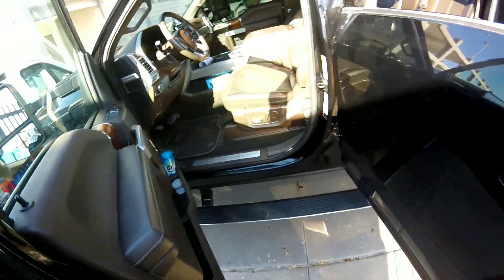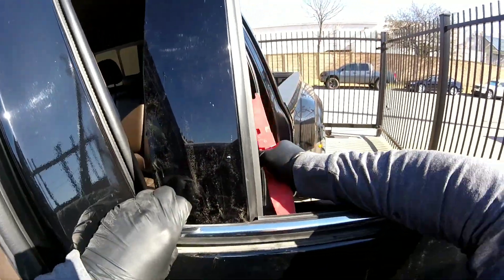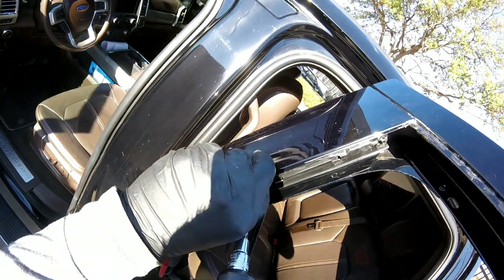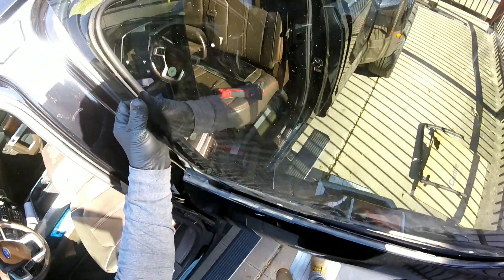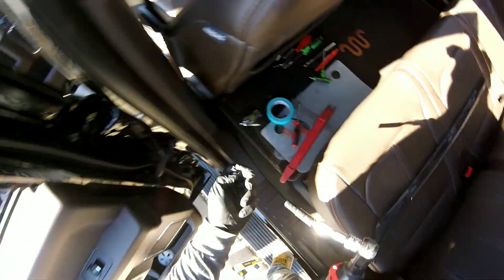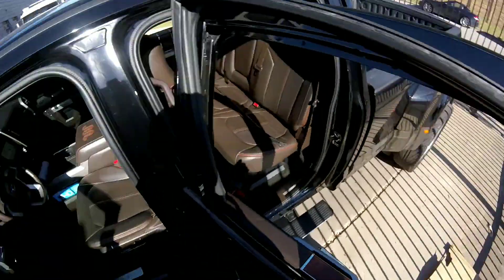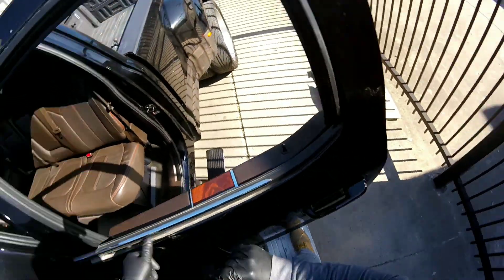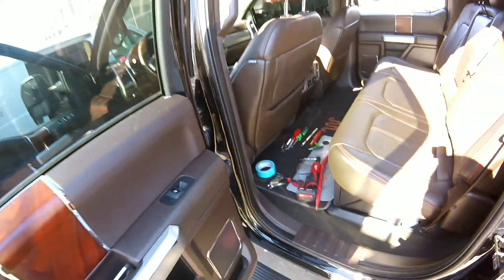2019 F350. LR outside door install without take door panel ofg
Vidriokar is an Auto Glass Company in Irving, TX. We offer Auto Glass Installation, Car Windshield Repair and more.

Welcome to Vidriokar, your go-to auto glass company in Irving, TX. At Vidriokar, your safety is our #1 priority! That’s why we are a charter member and validated by the Auto Glass Safety Council™ (AGSC). There are many different qualities of glass, some good and some not so good, but we use only the highest quality glass available on the market, OEM glass and aftermarket glasses. As far as the other materials used for installation (adhesives, mouldings, etc.) we stick with the highest quality as well. We use fast cure Urethanes for fast, safe drive-away times that meet or exceed the FMSS (Federal Motor-vehicle Safety Standard).